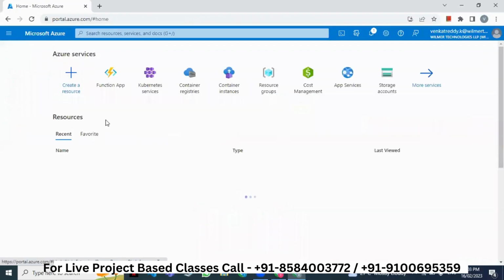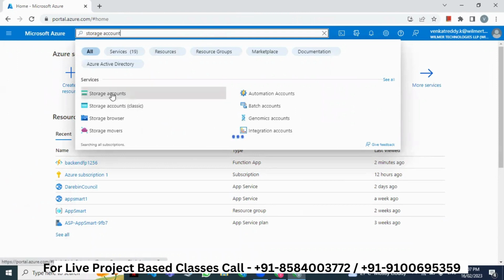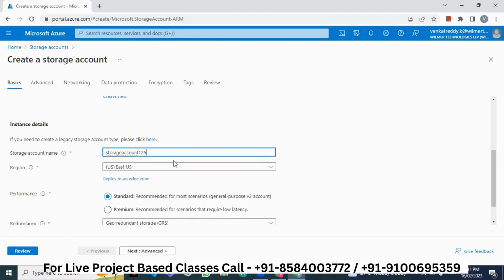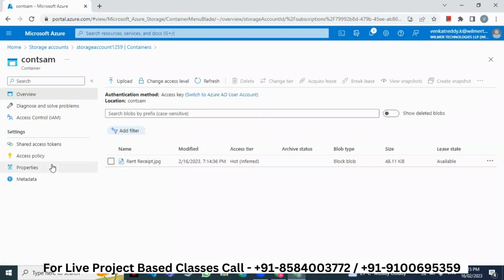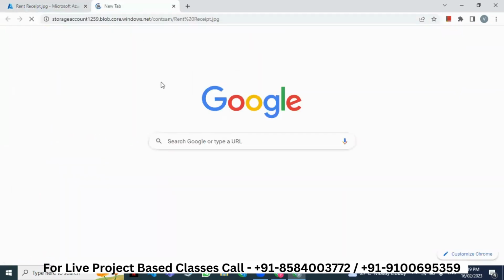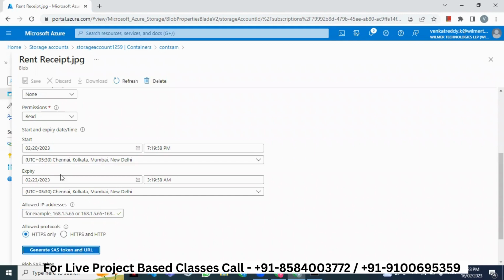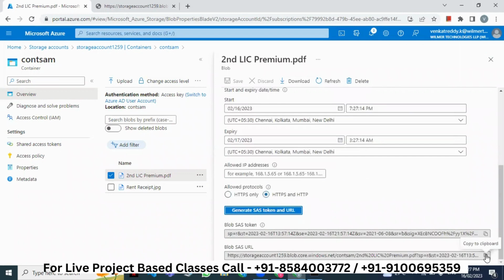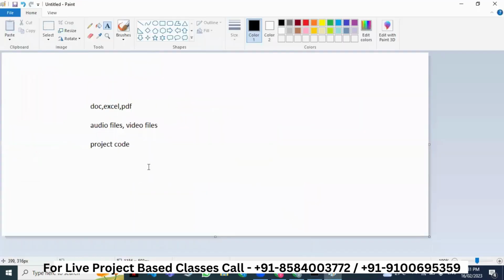DAY 6 | Part-1 | Storage account creation | Container storage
WHAT YOU WILL LEARN:
Storage account creation
Container storage
Queue storage
File storage
Table storage

𝐇𝐚𝐩𝐩𝐲 𝐥𝐞𝐚𝐫𝐧𝐢𝐧𝐠!
LWPLabs.com